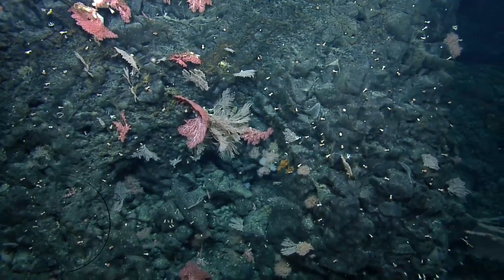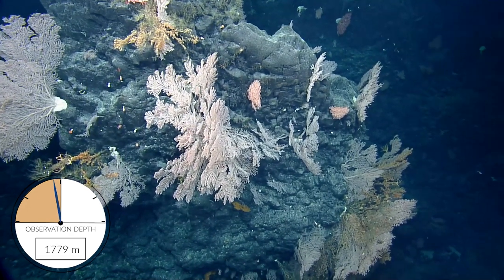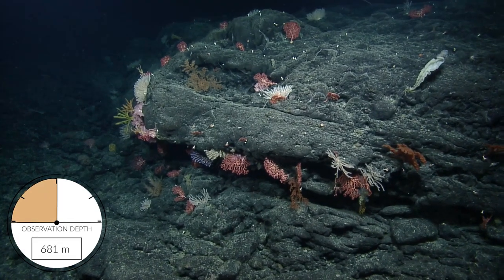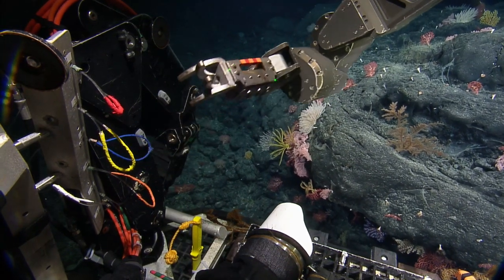Colorful Coral Gardens and Sponges on Solide Seamount | Nautilus Live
All the colors of Spring were present during our dive of Solide Seamount including a bright yellow Bolosoma sponge and a large Calyptrophora ocotocoral and its associates- all various shades of pale pink and peach. We love finding these coral gardens of high density and diversity growing on substrate thousands of meters under the surface of the ocean. They provide communities not only for corals and sponges but a wide variety of associated critters including sea stars, brittle stars, anemones, sea urchins, fish, and so much more!

Exploring in and around the Lili’uokalani Ridge Seamounts of Papahānaumokuākea Marine National Monument has certainly brought us all our favorite colors of the season. The bright hues of these animals in a world of darkness is a fascinating study in evolution and biology. Scientists don’t believe the colors serve much purpose down there (since nothing can really see them) but agree that most corals, sponges, and invertebrates sporting pretty pastels do so because of lingering evolutionary reasons from shallow sea relatives.

Learn more about this expedition funded by NOAA Ocean Exploration via the Ocean Exploration Cooperative Institute with additional support from the NOAA Office of National Marine Sanctuaries

E/V Nautilus is exploring unknown regions of the ocean seeking out new discoveries in biology, geology, and archaeology. Join us 24/7 for live video from the seafloor and to ask questions of our explorers currently aboard Nautilus